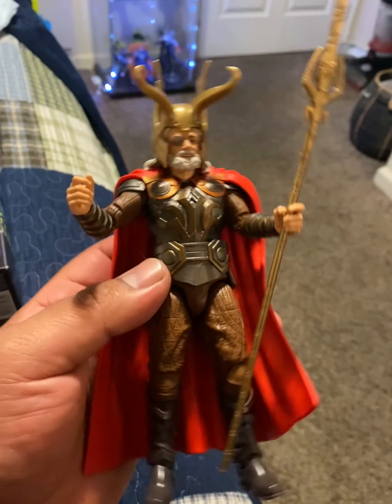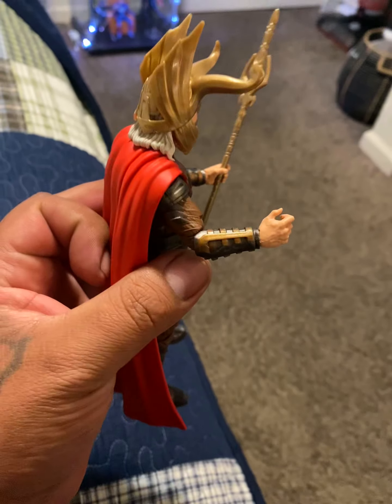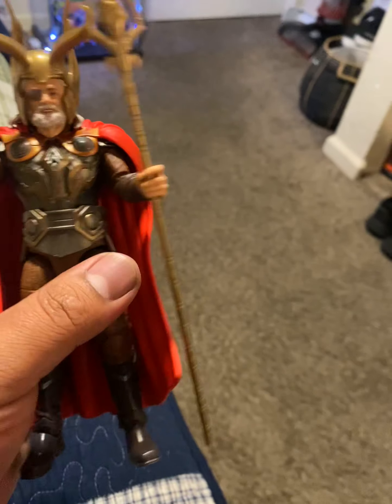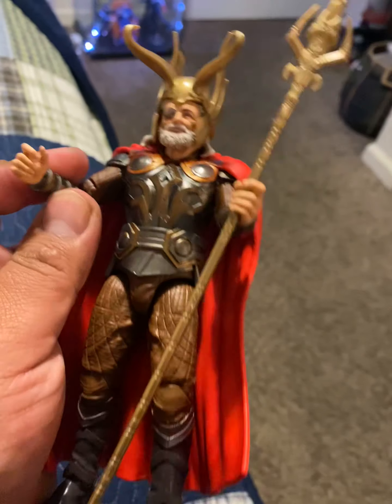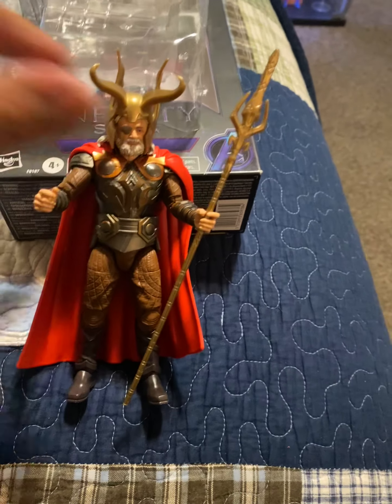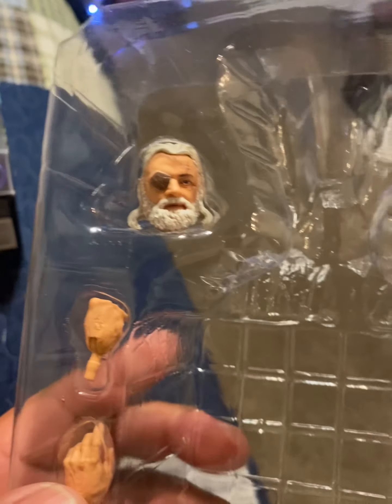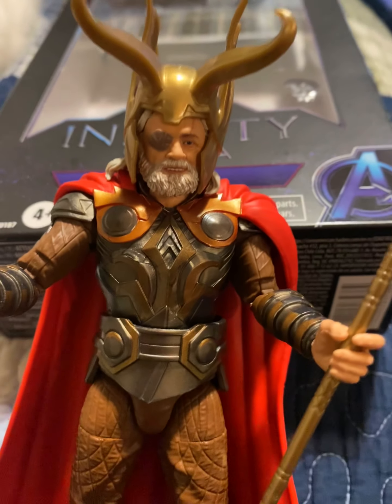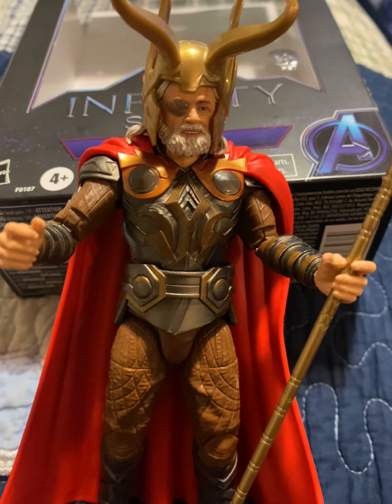MARVEL LEGENDS , toy figure review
Toy figure review